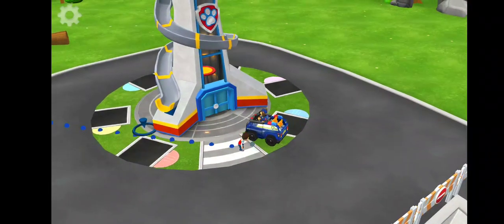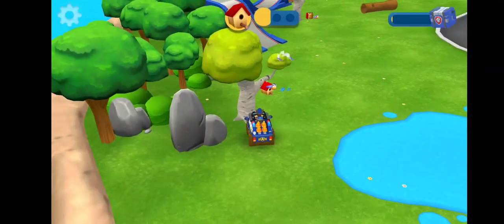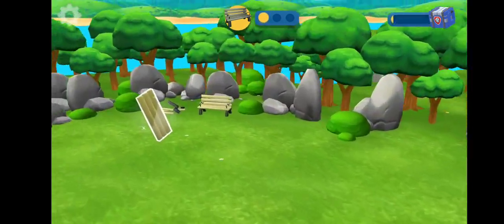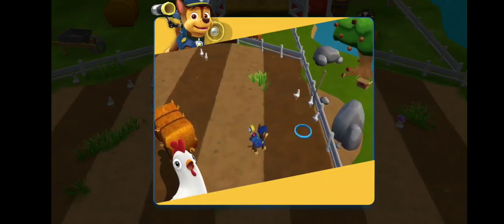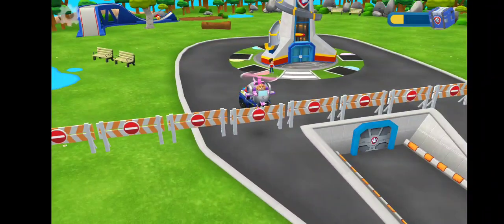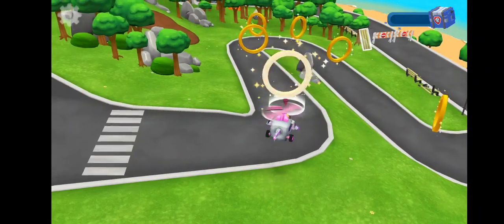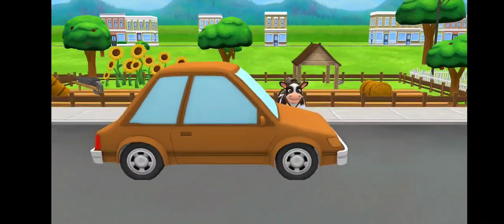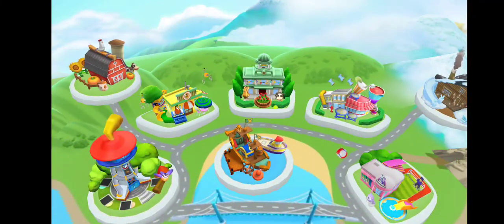rescue dog squad: search for cats and dairy cows by car and plane #